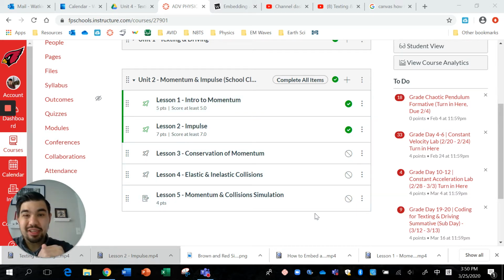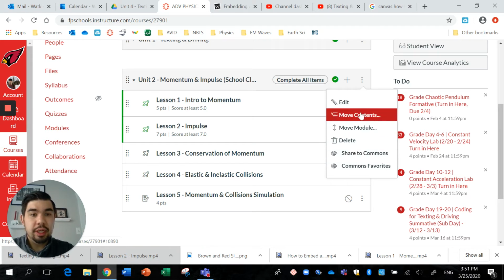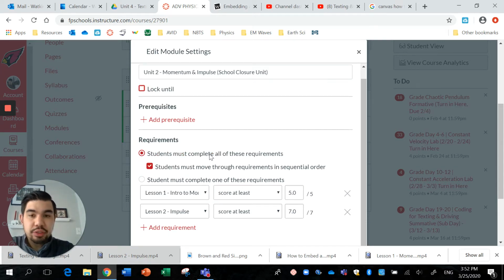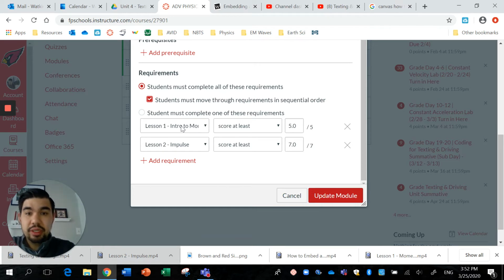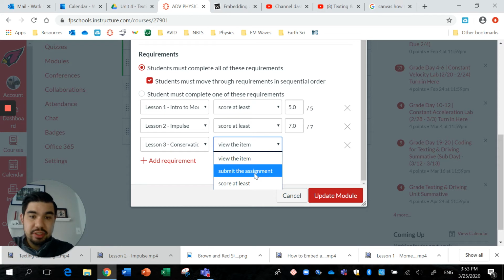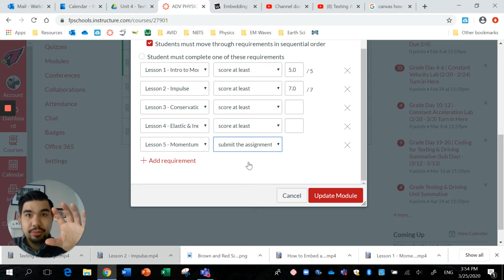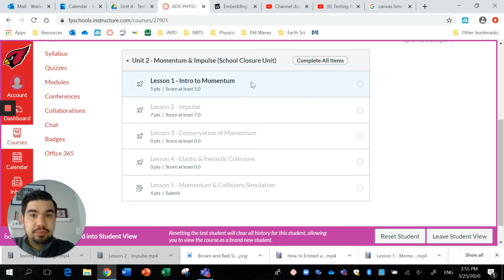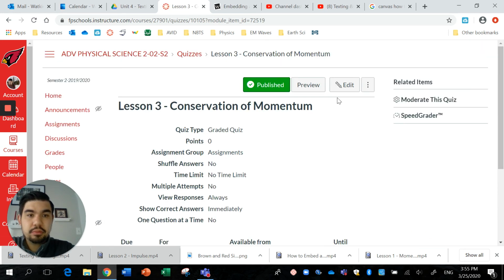Adding Requirements in Canvas Module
Learn how to set up requirements for students to work through lessons in a sequential order in a Canvas module. By setting it up in this way you can automate an entire unit for students and have them work through it at their own pace.